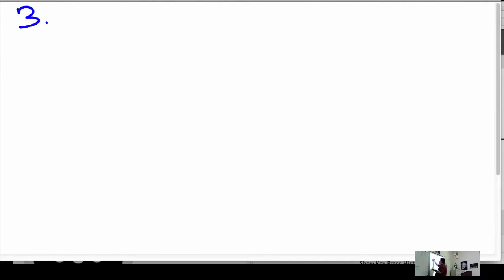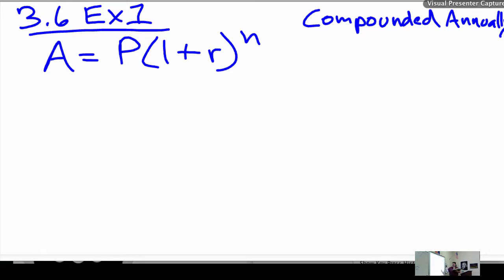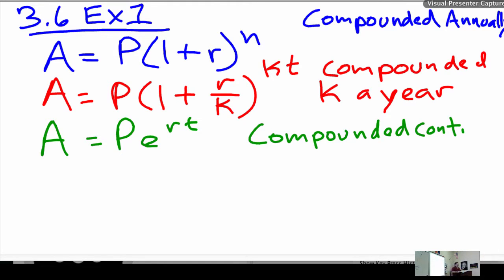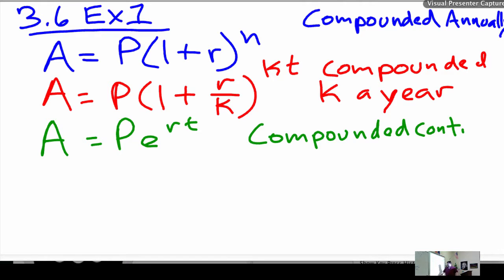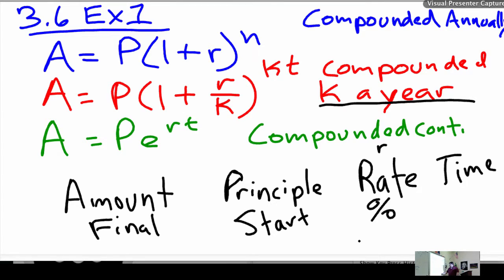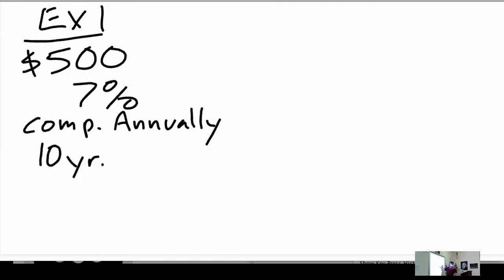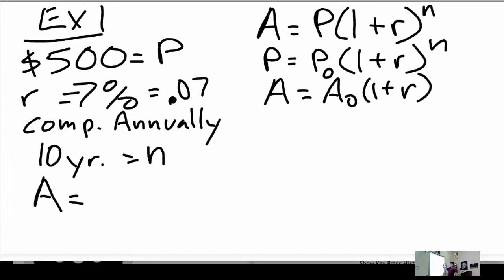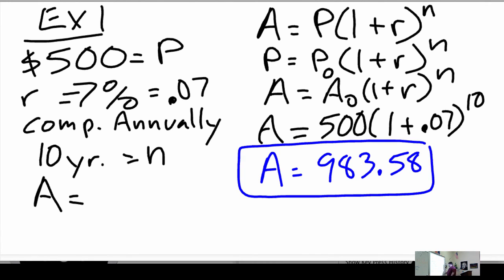Precalculus 3.6 Financial Mathematics example 1